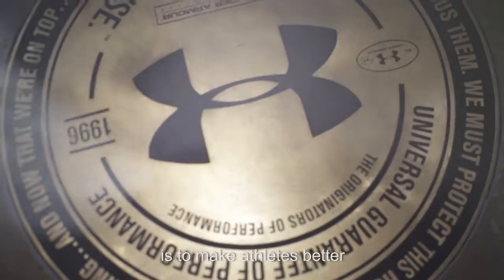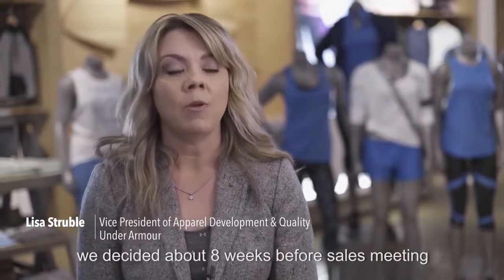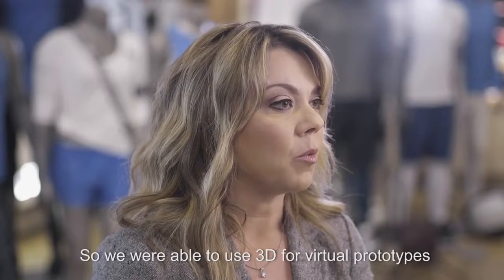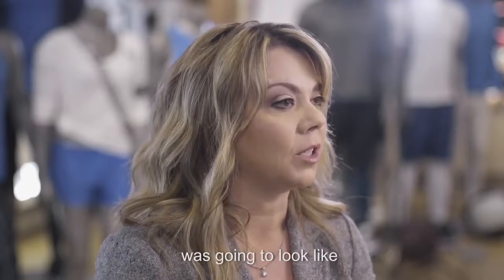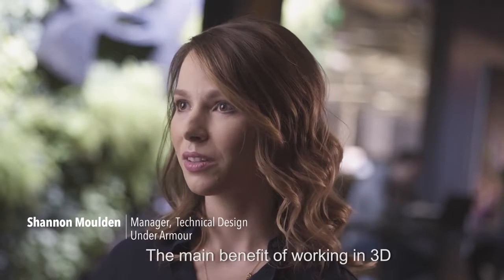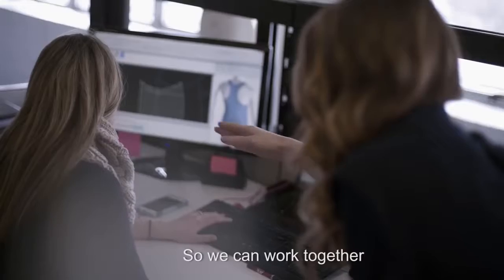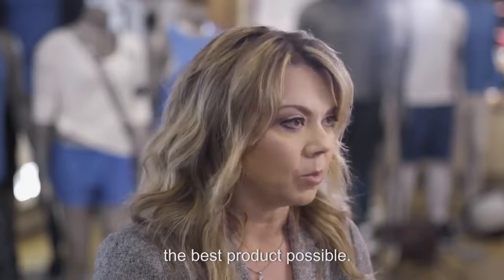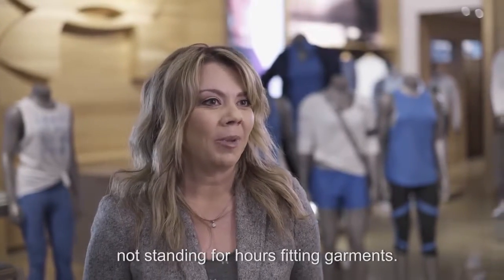Under Armour : การใช้เทคโนโลยี 3 มิติเพื่อช่วยให้นักกีฬาดูดีขึ้น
การดิจิไทซ์ไม่เพียงแต่ช่วยให้อุตสาหกรรมแฟชั่นทำงานได้ดีและง่ายขึ้นแต่ยังช่วยให้มองเห็นสิ่งใหม่ๆที่อุตสาหกรรมแฟชั่นยังไม่เคยลองทำมาก่อน การออกแบบคอเล็กชั่นใหม่ทั้งหมดในนาทีสุดท้าย ทำให้เราไม่มีเวลาพอที่จะผลิตตัวอย่างทั้งหมดก่อนการประชุมการขายเสื้อผ้าผู้หญิงสำหรับคอเล็กชั่นฤดูใบไม้ร่วง 2015 ด้วยเทคโนโลยี 3 มิติ อันเดอร์ อาร์มอร์สามารถแทนที่ตัวอย่างจริงด้วยตัวอย่างภาพเสมือน 3 มิติกว่า 100 ตัวอย่างในเวลาเพียงไม่กี่สัปดาห์ ซึ่งส่งผลให้เราประหยัดต้นทุนลงได้มากและช่วยลดระยะเวลาการพัฒนาผลิตภัณฑ์ถึง 50%  ดีไซน์เนอร์และพันธมิตรผู้ขายยังสามารถร่วมมือกันได้ตั้งแต่ช่วงเริ่มต้นของโครงการในการค้นหาปัญหา พัฒนาขนาดเสื้อผ้า และตัดสินใจได้เร็วขึ้นกับการเปลี่ยนแปลงที่จำเป็นเพื่อสร้างผลิตภัณฑ์สำหรับนักกีฬาที่ดีกว่าเดิม “ภารกิจของแบรนด์อันเดอร์ อาร์มอร์ คือ การทำให้นักกีฬาดูดีขึ้นด้วยความกระตือรือร้น การออกแบบ และการก้าวทันนวัตกรรม” คุณลิซ่า สตรูเบิล รองประธานฝ่ายพัฒนาเครื่องแต่งกายและคุณภาพกล่าว“นวัตกรรม 3 มิติช่วยผลักดันให้ทีมของเราสร้างผลิตภัณฑ์ที่ดีที่สุดที่เป็นไปได้”

Digitization enables the fashion industry to not only do things better and easier, but also to envision completely new things that have never been done before. By redesigning an entire collection at the last minute, there was no time to have enough samples before a FW15 women’s sales meeting. With 3D technology, in a few weeks, Under Armour was able to replace physical samples with hundreds of virtual samples - resulting in significant savings, and a reduction of product development time by about 50%. Designers and vendor partners were also able collaborate much earlier to identify problems, improve fit, make faster decisions and necessary changes to create better products and better athletes. “Under Armour’s brand mission is to make all athletes better through passion, design, and the pursuit of innovation,” says Lisa Struble, Vice President, Apparel Development & Quality. “3D is an innovation that really allows us to push that forward, and to empower our teams to make the best product possible.”

บริษัท เอพีพี. มาร์เก็ตติ้ง จำกัด